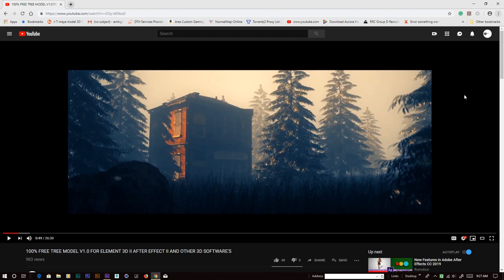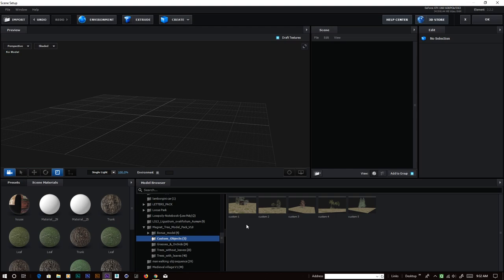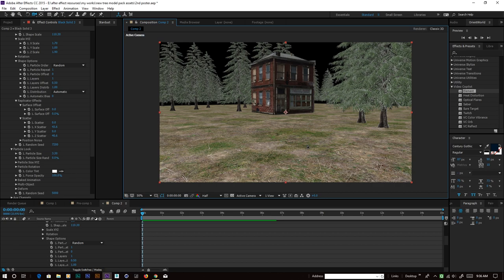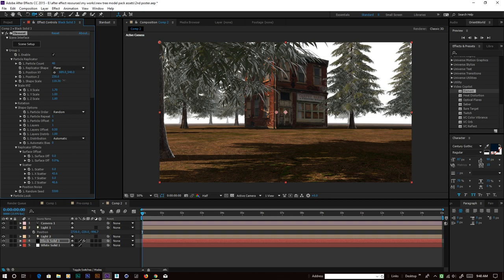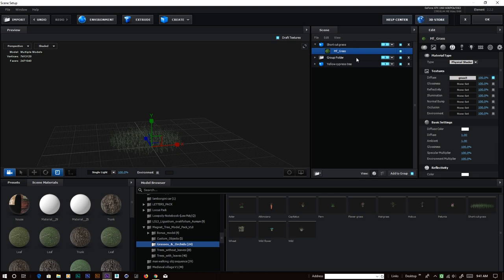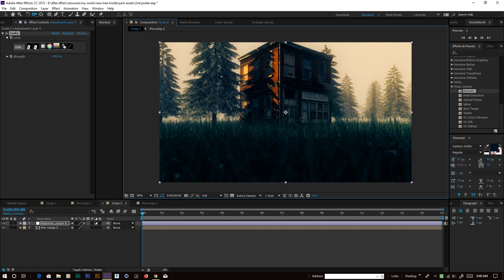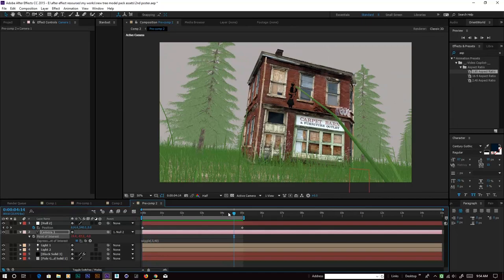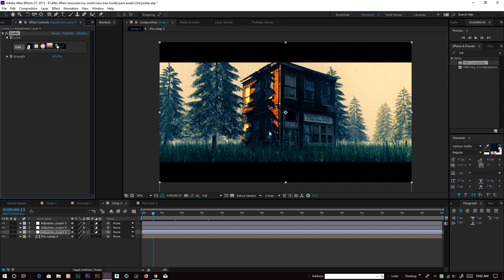How to create a CGI environment inside ELEMENT 3D using 100% free tree model pack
HELLO FRIENDS
THIS IS AMIT HERE
NEW ELEMENT 3D TUTORIAL FOR  How to create a CGI environment inside ELEMENT 3D using 100% free tree model pack.

IN THIS TUTORIAL I TRY TO CREATE A CG SCENE INSIDE ELEMENT 3D AND AFTER EFFECT
IN THIS PROJECT I USE MY OWN ELEMENT 3D TREE MODEL PACK AND IT IS ABSOLUTELY FREE SO YOU CAN ALSO USE IT.

Go to the description and you will get the download link

VERY SHORT TUTORIAL HOPE YOU FIND IT VERY INTERESTING AND GET SOME IDEA FROM IT

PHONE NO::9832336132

please leave your comment in the comment section

I'm Amit

Signing out...